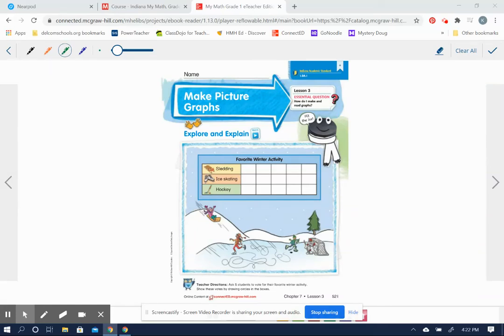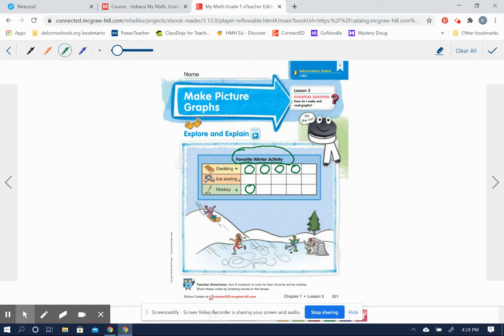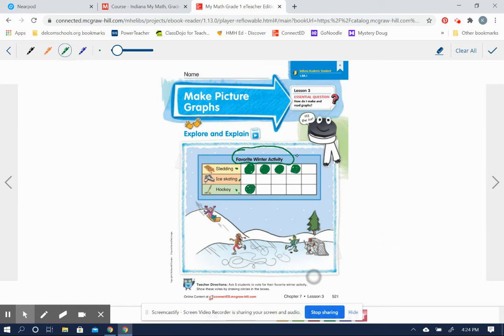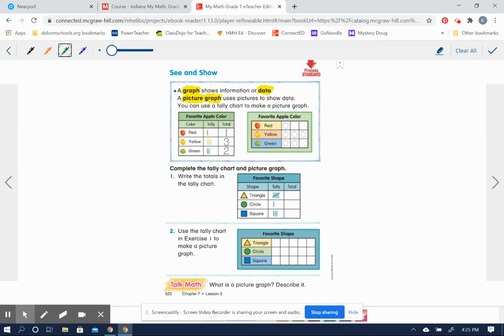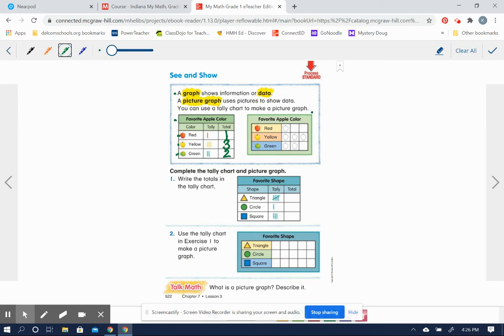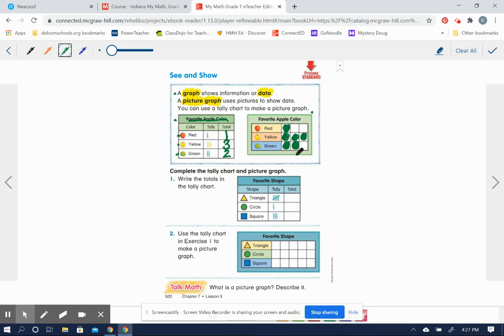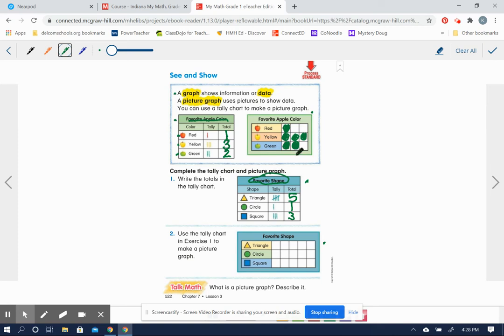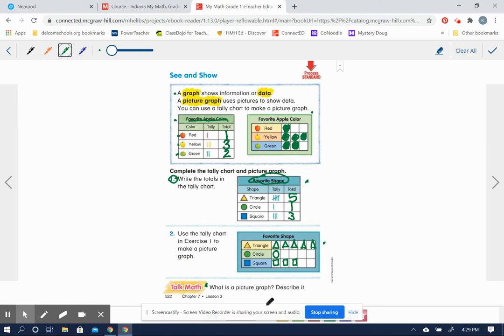Ch.7 Lesson 3